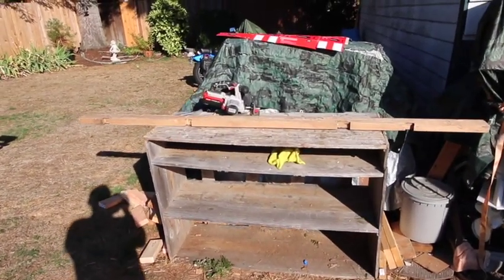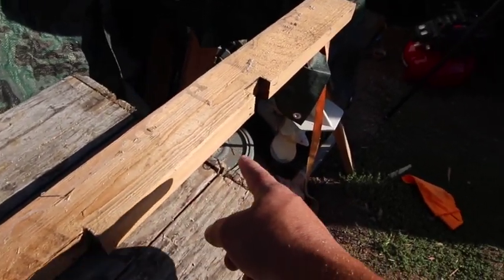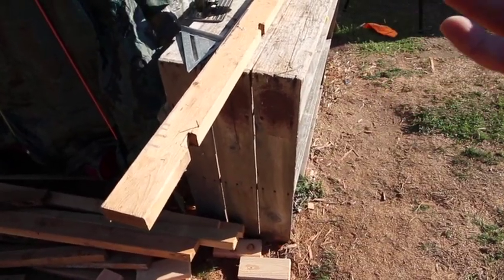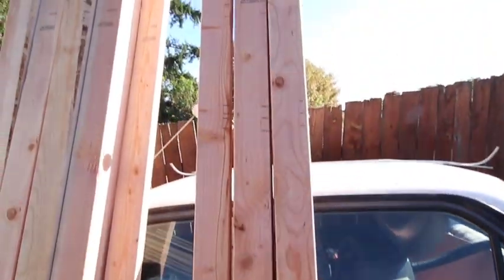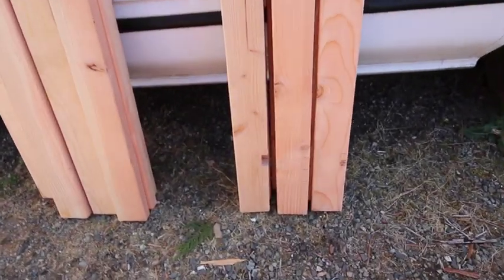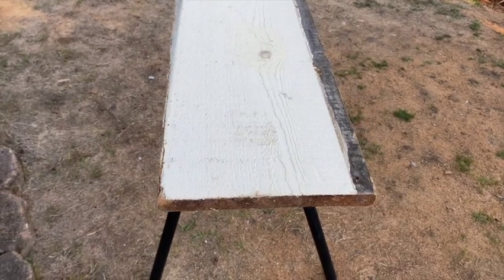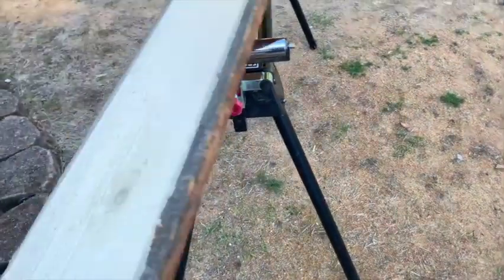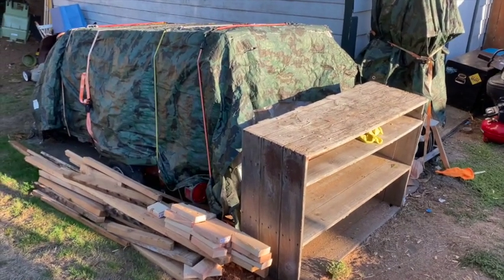Making Wall Studs for my Old Single Wide Mobile Home and Siding Explanaiton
Howdy! I this video I show you how I make some copies of the stock design for the wall studs on my old mobile home. I also give you a look at the original plan for board and batten cedar wall siding I planned on using but can't unless I want to spend more money on engineering plans.